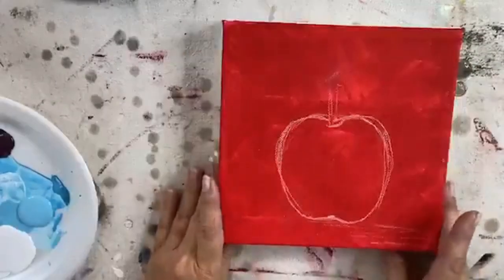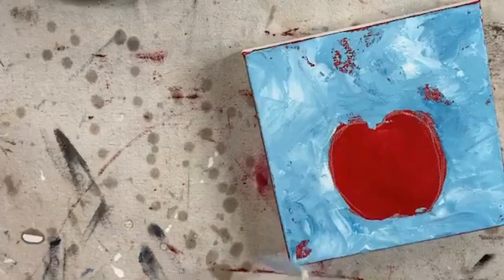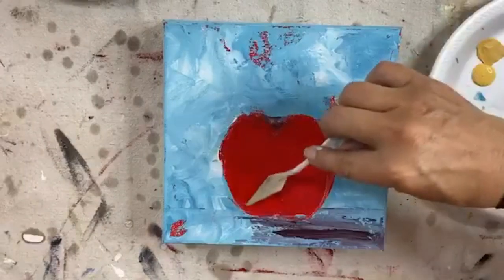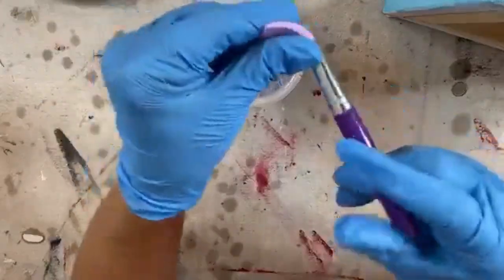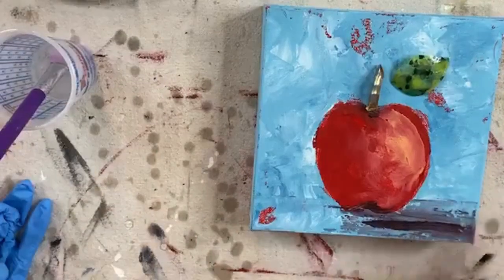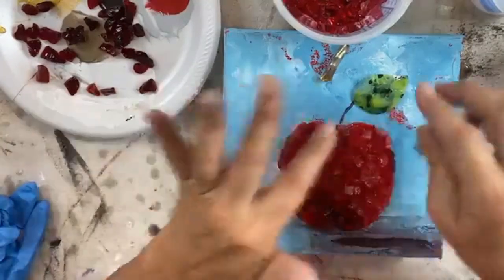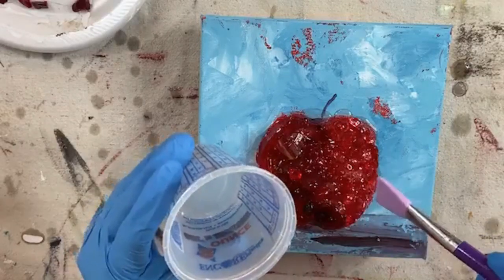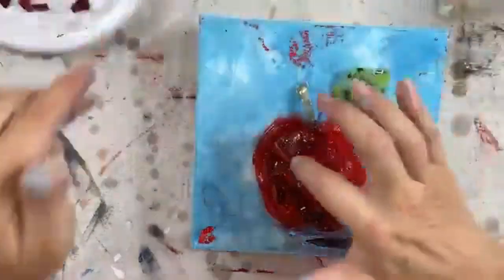Apple (Glass & Resin Art Tutorial)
Another fruit in my fruit art series! This time we are creating an apple with some acrylic paint and glass. I am starting with a red canvas and then we are applying more paint with a palette knife. I am adding a green glass piece for my leaf, a gold piece for my stem, and some red-tinted Starfire glass for the apple.